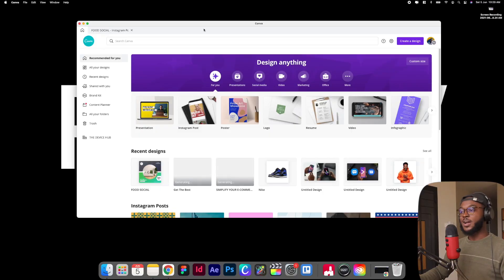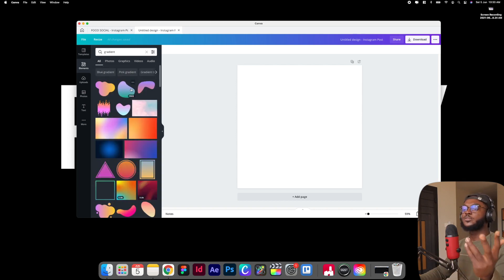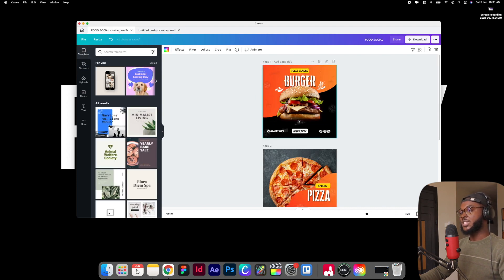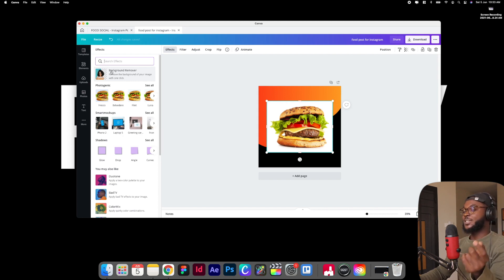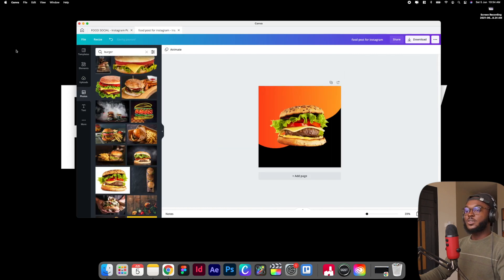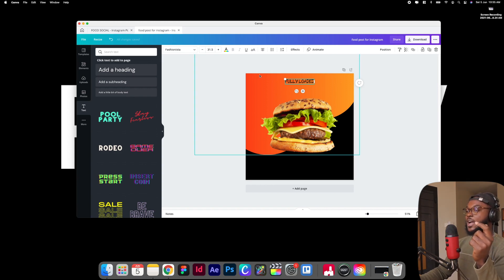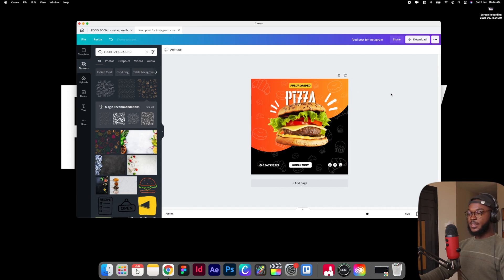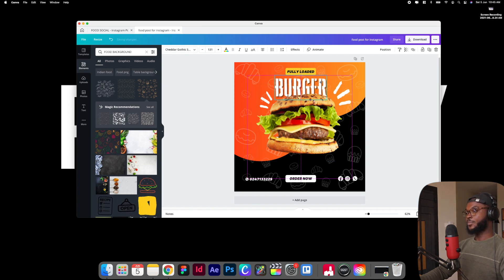How to use Canva for beginners. How to create a food social media post in Canva